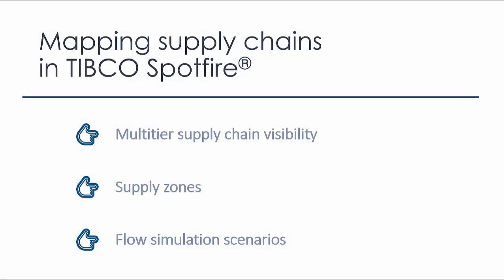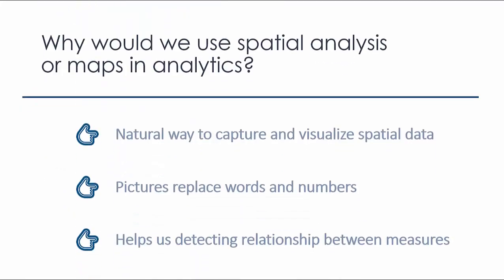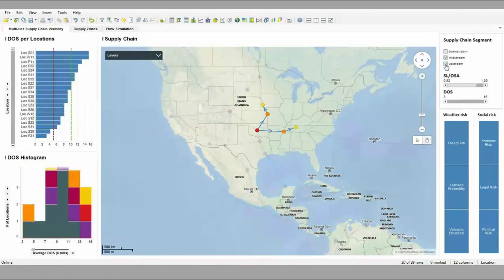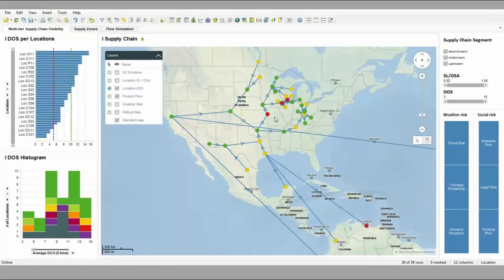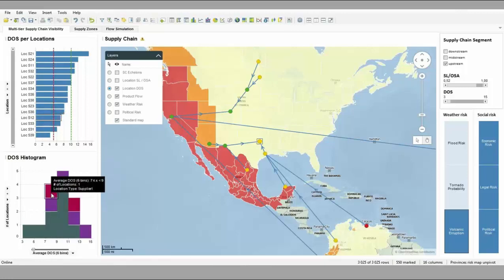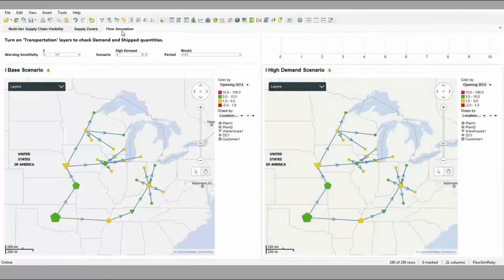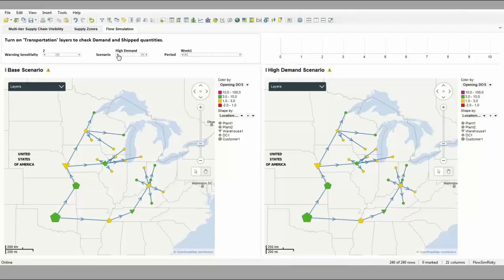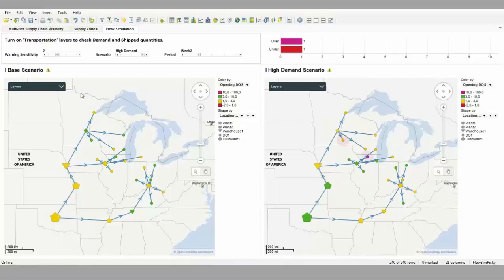Supply Chain Map Visualizations using TIBCO Spotfire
InfomatiX demonstrates 3 custom map solutions for effectively analyzing supply chains in a TIBCO Spotfire® environment.

Analytical Excellence enhances decision making by incorporating best industry practices. The demos in the video use self-serve BI tool with enhanced visualizations, structuring and drilling down data defined by various KPIs.